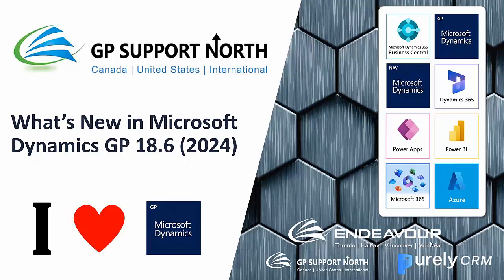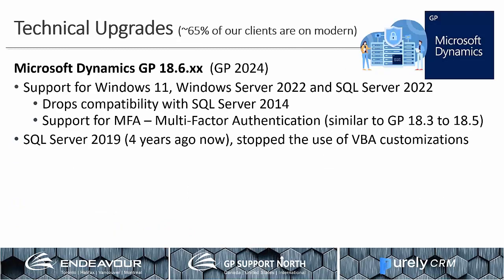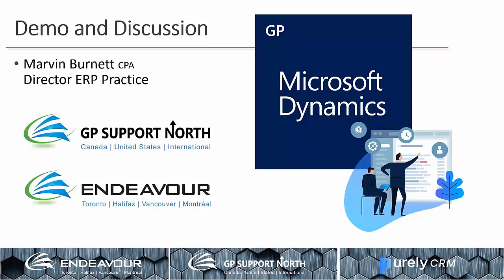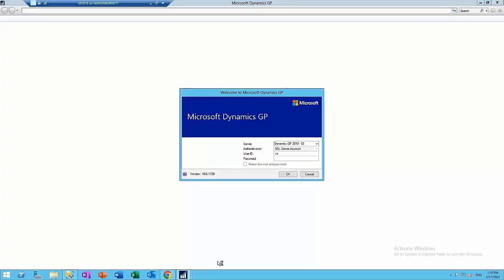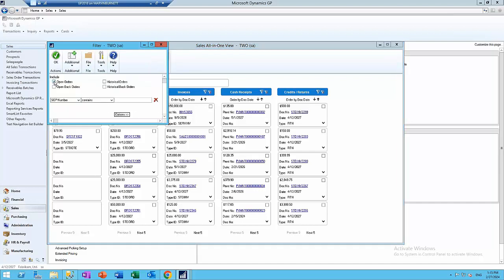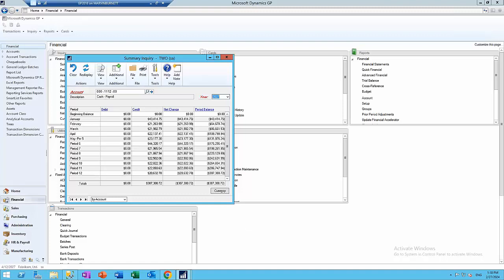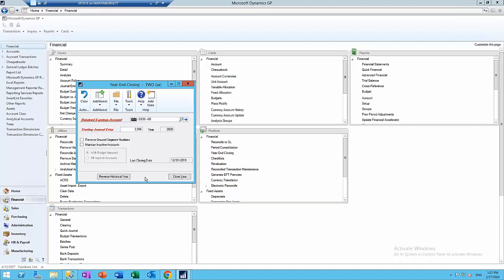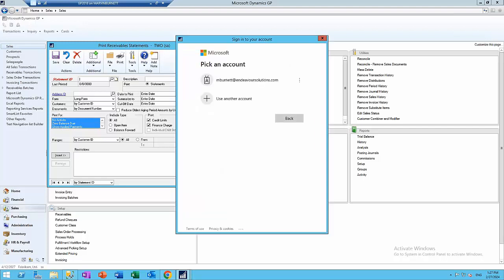2024 Dynamics GP 18.6 what is new and overview of Great Plains 2024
The GP Support North team at Endeavour Solutions is pleased to present our 2024 Dynamics GP 18.6 What is new and overview of Great Plains 2024.

Endeavour is powered by a culturally diverse workforce that services international customers exceptionally well. Endeavour invests heavily in their talent so they can deliver exceptional work to clients which is why they have the highest customer satisfaction amongst the Microsoft partner network.